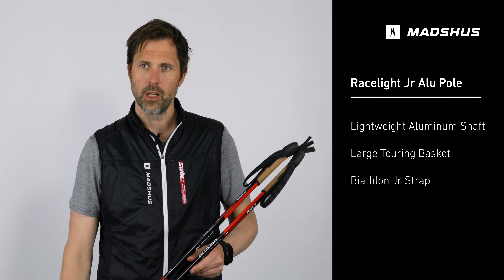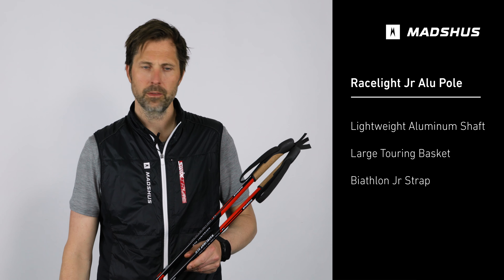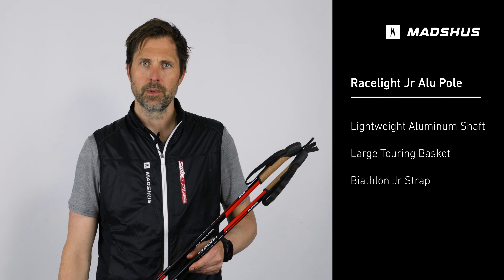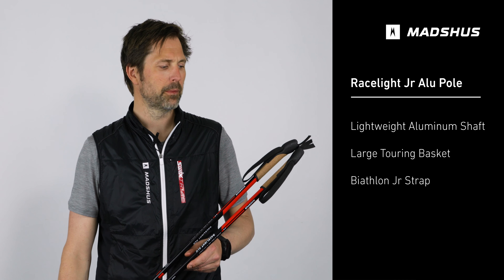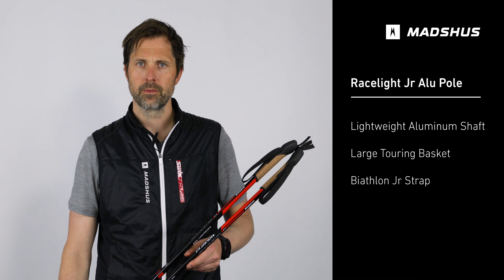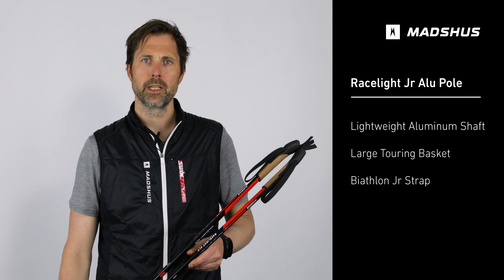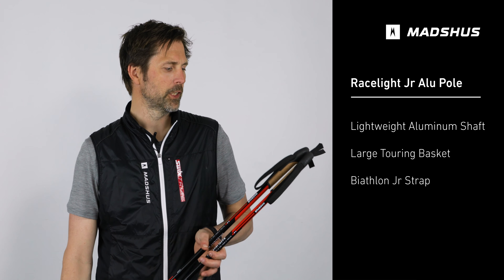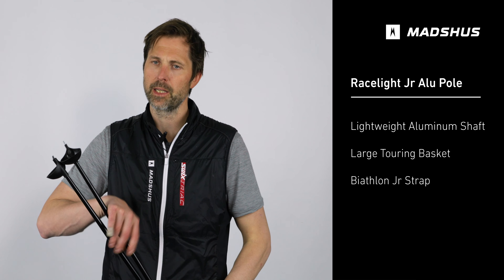N2009002 Racelight Alu Jr Pole